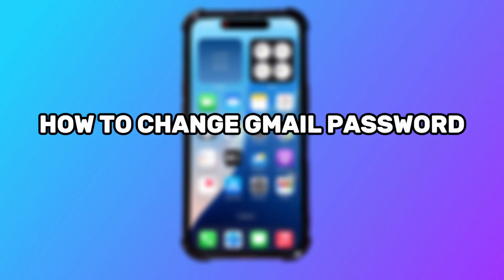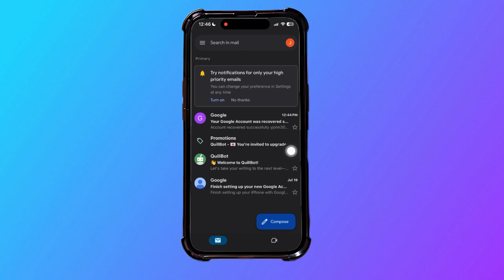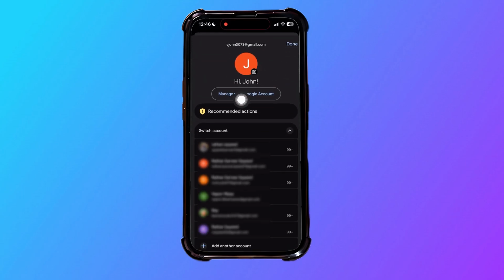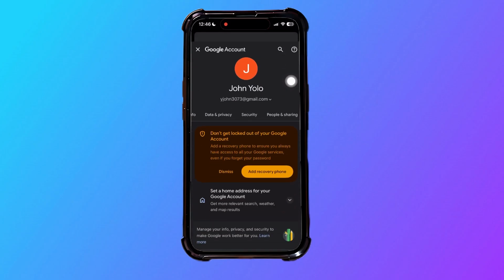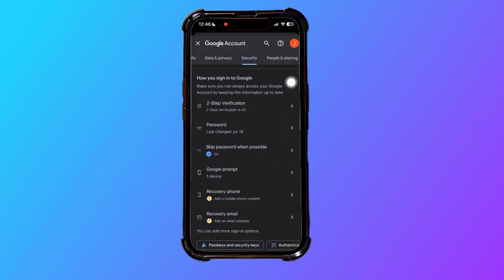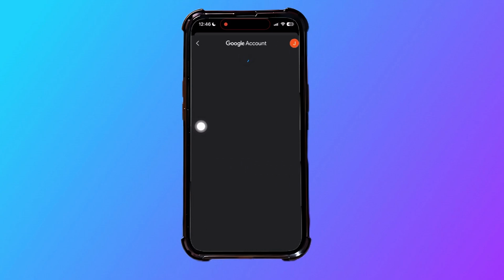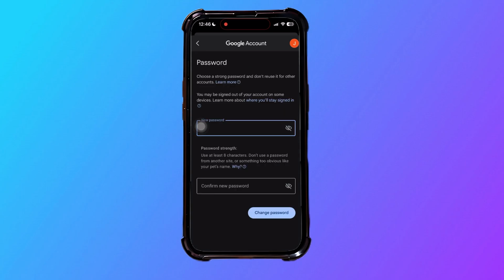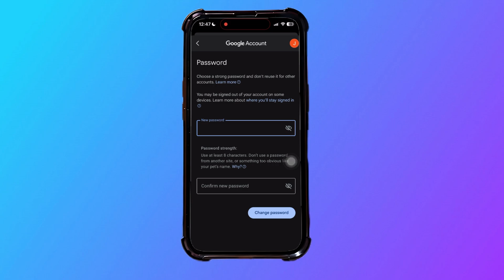How to Change Gmail Password Without Phone Verification (Quick Guide)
Here's a guide on How to Change Gmail Password Without Phone Verification.